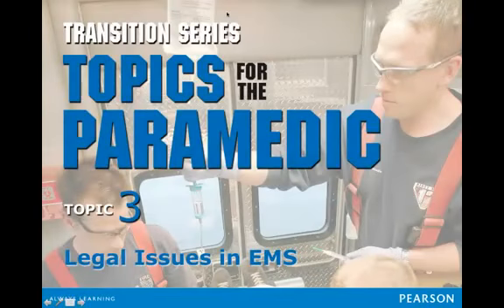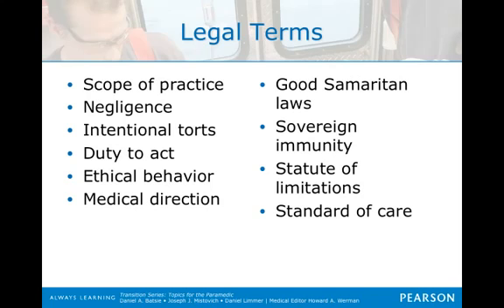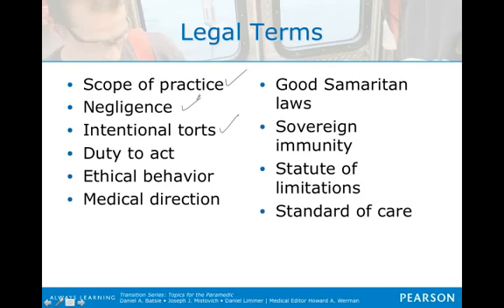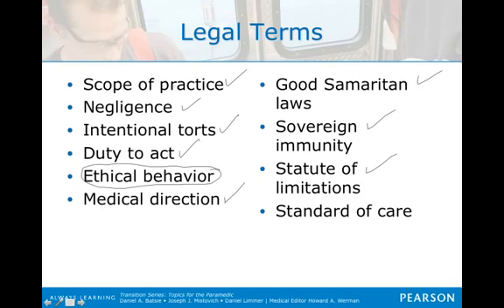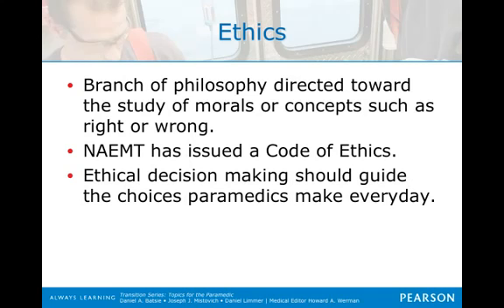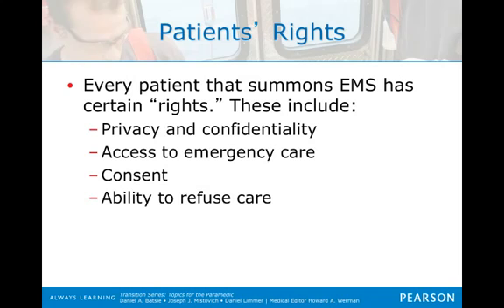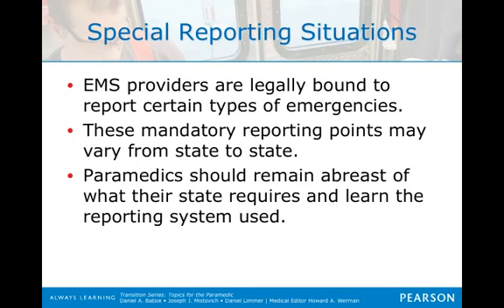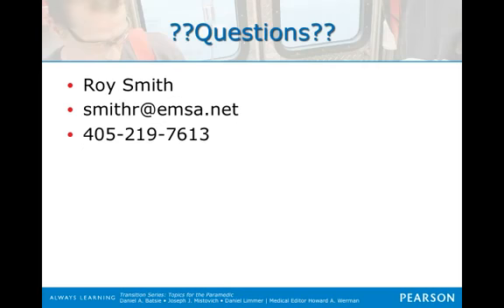Brady Topic 3 Legal Issues in EMS YouTube